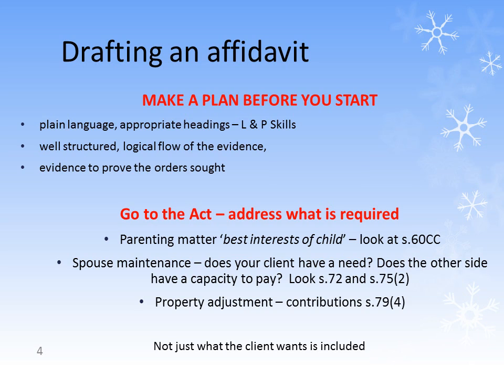Part 2 Affidavits